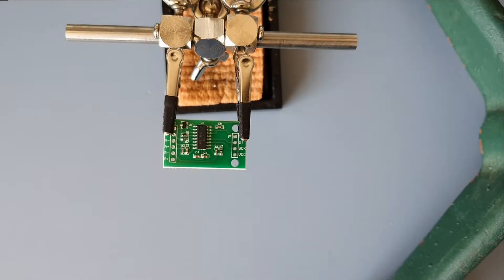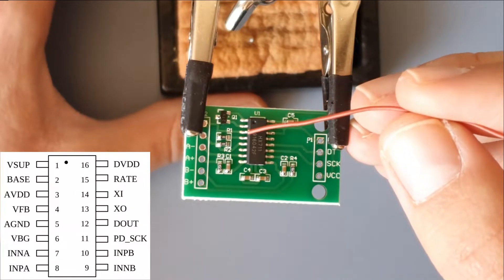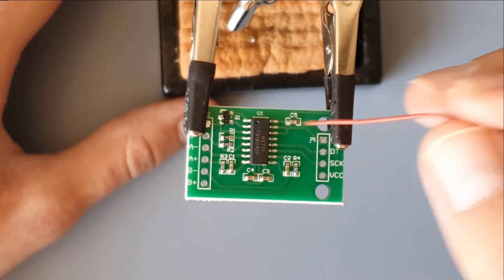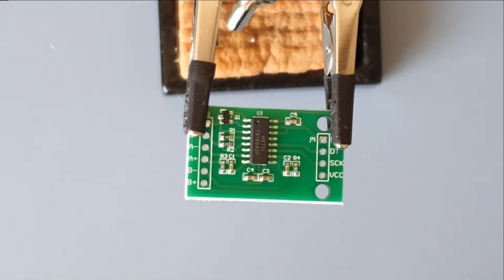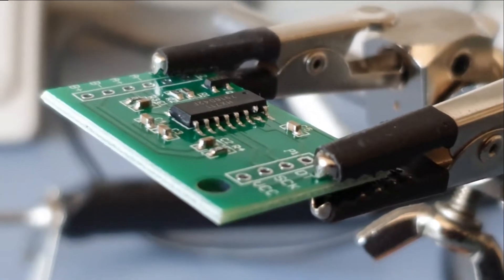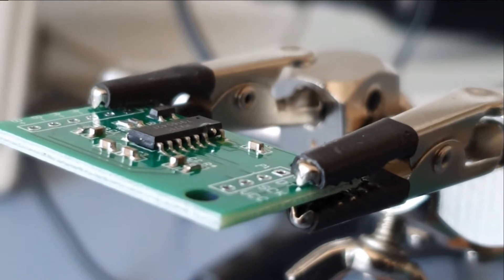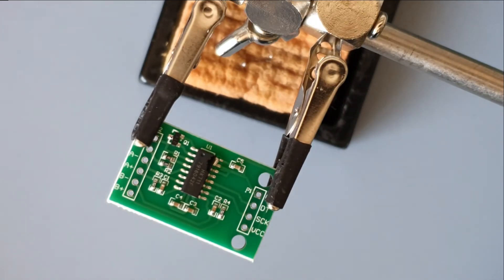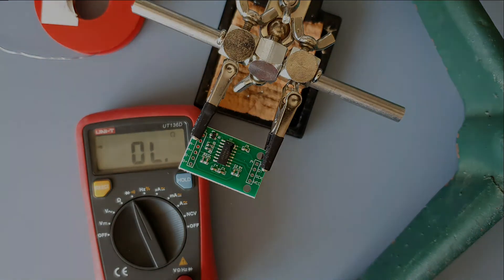Fast PASTA: converting an HX711 module to 80 SPS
This video guide for hacking a readily-available HX711 load cell module for 80 SPS output, thus making your PASTA faster! For instructions on HOW TO MAKE PASTA, see:

PASTA is an open-source platform for neuroscientific research based on a hacked kitchen scale. It has been used for prepulse inhibition sensorimotor gating analysis in our original PASTA paper [1], as well as quantification of grip strength (griPASTA) [2].

Bon appétit!

References:
[1] Virag D, Homolak J, Kodvanj I, Babic Perhoc A, Knezovic A, Osmanovic Barilar J, et al. Repurposing a digital kitchen scale for neuroscience research: a complete hardware and software cookbook for PASTA. Sci Rep 2021;11:2963.
[2] Homolak J, Virag D, Kodvanj I, Matak I, Perhoc AB, Knezovic A, et al. A hacked kitchen scale-based system for quantification of grip strength in rodents. 2021.

Chapters:
00:00 Theory
04:02 Modifying the board
07:51 Visual inspection
08:23 Continuity testing